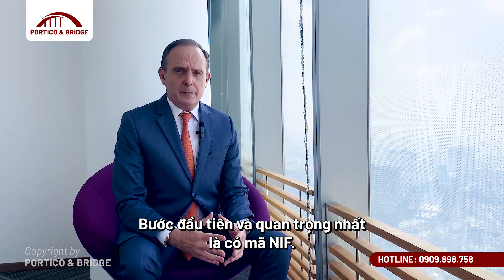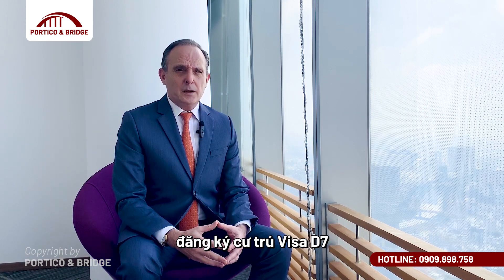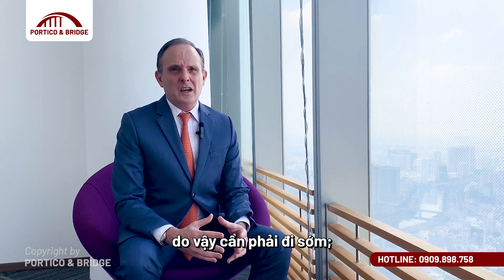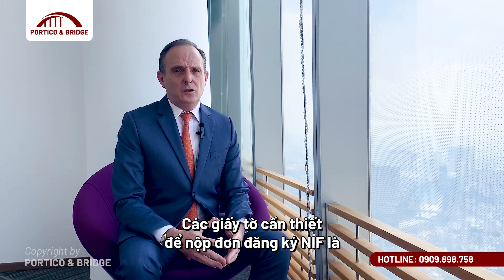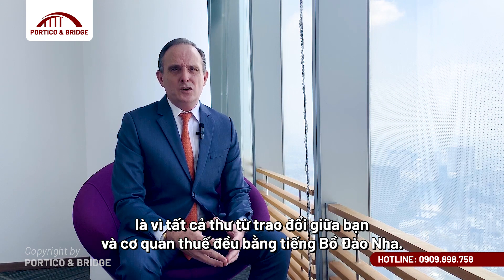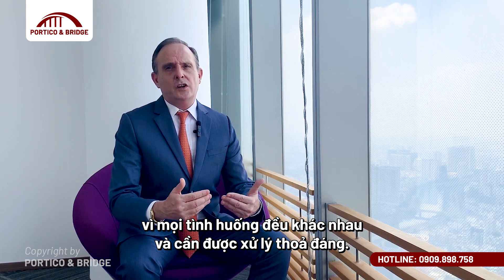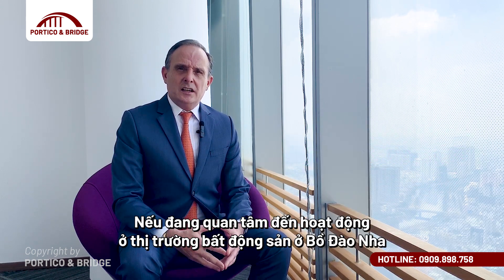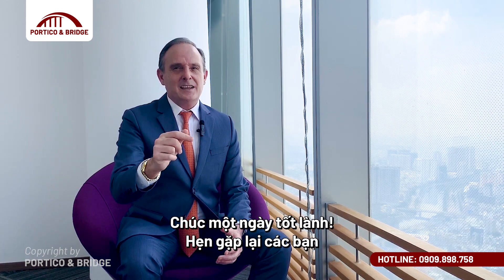Mẹo khi định cư tại Bồ Đào Nha Phần 2 | Portico and Bridge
Mẹo khi định cư tại Bồ Đào Nha Phần 2

Với kinh nghiệm đã từng sống ở Bồ Đào Nha vài năm, tôi muốn chia sẻ với bạn những kinh nghiệm và mẹo của tôi để tránh những rủi ro tiềm ẩn đến với bạn.

Các gợi ý trong tập này bao gồm tầm quan trọng của việc lấy Mã số thuế Bồ Đào Nha (NIF) - Cách nhận NIF và giới thiệu đến bạn danh sách các ngân hàng đáng tin cậy, hiệu quả nằm trong một phần của hệ thống liên ngân hàng Multibanco -

Chuyên gia Nhập cư Quốc tế Cao cấp của Portico & Bridge - Là những người dẫn đầu xu hướng thị trường, chúng tôi hỗ trợ các Cá nhân Có Giá trị Tài sản ròng Cao có thể bảo đảm tương lai cho gia đình và con cái của mình thông qua Cơ hội định cư hoặc Quốc tịch bằng Đầu tư trên toàn cầu.

Kể từ năm 2008, Trafford và Công ty đã đưa ra lời khuyên chuyên nghiệp, hiệu quả, minh bạch, nhanh chóng cho hàng nghìn gia đình đã thành công trong việc có được thường trú nhân hoặc quốc tịch trên toàn thế giới. Đội ngũ chuyên gia của chúng tôi tại Trung Quốc - Việt Nam - Malta - Síp, và Singapore luôn sẵn sàng tư vấn 24/7. Giá trị cốt lõi của chúng tôi là Tin cậy - Chính trực và Minh bạch.

Ông Trafford đã trải qua những gì mà bạn sẽ trải nghiệm đầu tiên. Khi rời quê hương Malta, ông quay trở lại năm 2012 và chuyển đến Lisbon, sau đó là Coimbra, Bồ Đào Nha. Ông cũng đã dành một khoảng thời gian dài sống ở Riga, Latvia, Limassol và Síp trước khi chuyển hẳn sang Bắc Kinh (Trung Quốc), và hiện ông dành phần lớn thời gian sinh sống ở Coimbra, Singapore và Thành phố Hồ Chí Minh, Việt Nam - nơi vợ và con gái ông đang sinh sống.

Hiểu ý nghĩa của việc di chuyển vất vả từ quốc gia này sang quốc gia khác, của các vấn đề về hành chính, không thoải mái khi không được làm việc cùng với đối tác hoặc luật sư tốt, v.v ...; Ông hoàn toàn hiểu việc chọn đúng đối tác sẽ giúp loại bỏ những đêm trằn trọc mất ngủ, tiết kiệm được thời gian và trên hết là tiền bạc.

Ông cho biết những hạn chế của một hộ chiếu không phổ biến đó là khi kết hôn với một phụ nữ Việt Nam. Những hạn chế đi lại này xuất hiện ngay ở chính gia đình của ông, trong khi bản thân ông nắm giữ một trong những quyển hộ chiếu quyền lực nhất trên thế giới, có thể đi đến hơn 180 quốc gia miễn thị thực và vợ của ông lại bị giới hạn chỉ ở 52 điểm đến mà thôi. Đây là lý do tại sao ông tin tưởng mạnh mẽ vào một ... Một cuộc sống không bị giới hạn!

Đối với những ai muốn tìm hiểu thêm về cách đảm bảo quyền tự do đi lại và tài chính của mình Hãy truy cập trang web của chúng tôi porticoandbridge.com, gửi tin nhắn cho chúng tôi và bắt đầu hành trình trở thành công dân toàn cầu.

HIỆN THỰC HÓA GIẤC MƠ ĐỊNH CHÂU ÂU CÙNG PORTICO & BRIDGE
📍 𝐏𝐎𝐑𝐓𝐈𝐂𝐎 & 𝐁𝐑𝐈𝐃𝐆𝐄 - Đơn vị tư vấn định cư hàng đầu đến từ Châu Âu.
🔹 Giải pháp hoàn thiện & độc quyền: tỷ lệ thành công 100%
🔹 Quan hệ chiến lược với chính quyền các quốc gia tại Châu Âu và Úc
🏢 Tầng 46, Bitexco Financial Tower, 2 Hải Triều, Phường Bến Nghé, Quận 1, TPHCM.